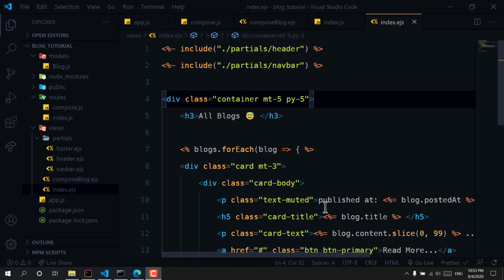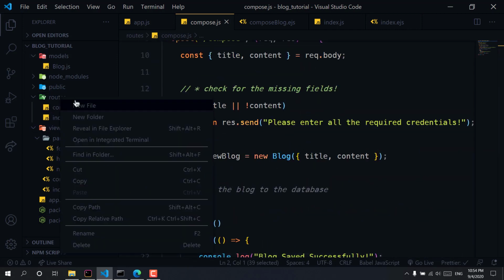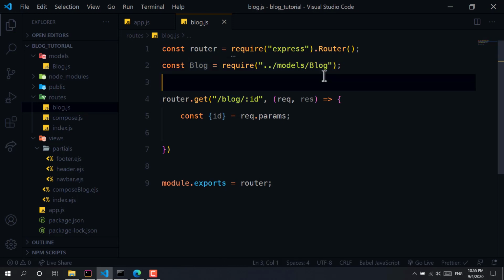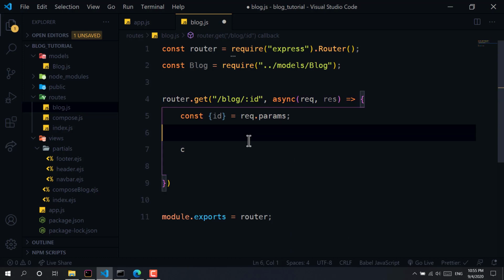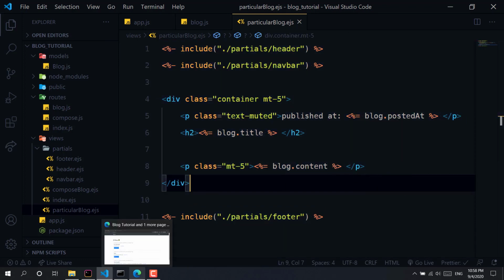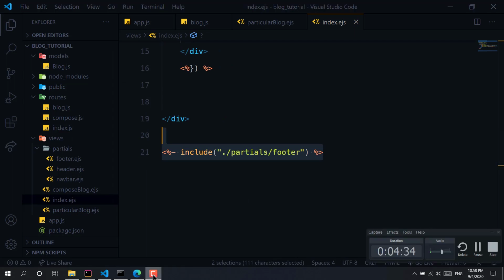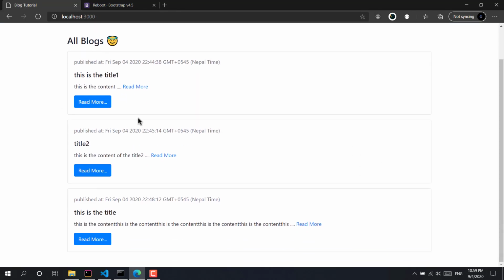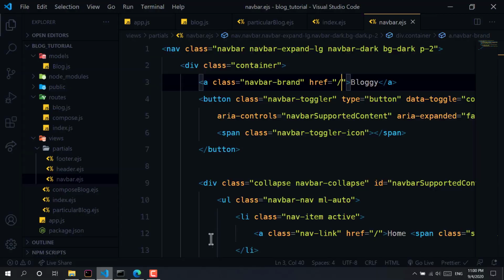[#23]. Build A Blog App using Node.js, Express.js, EJS, MongoDB. Part:3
Hey Devs! Welcome to the brand new series in which we are going to build a blog website using Node Express Mongoose and EJS... This is the part 3 of the series.